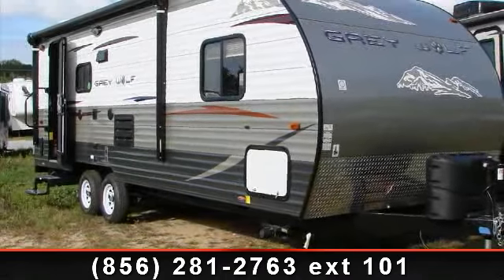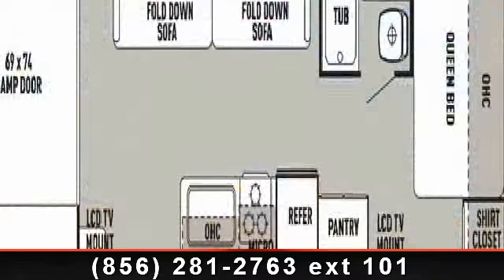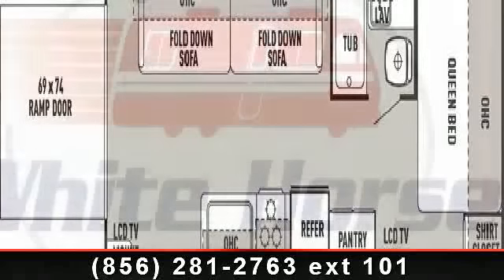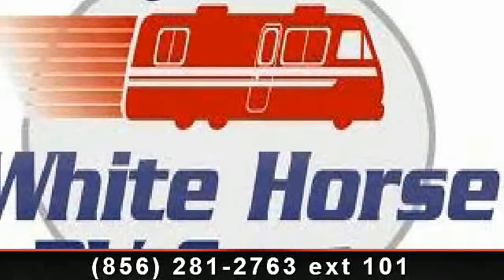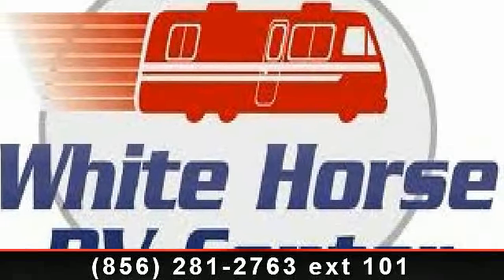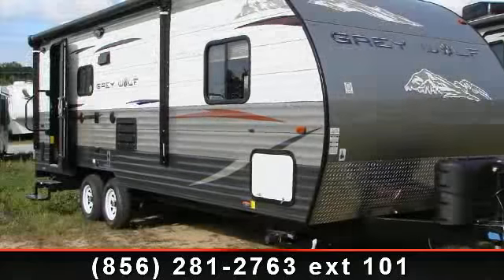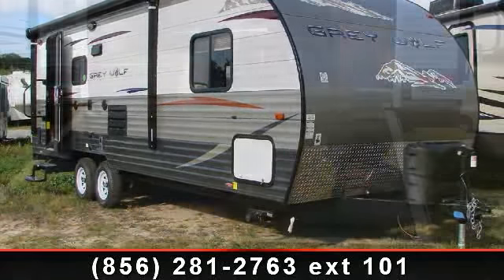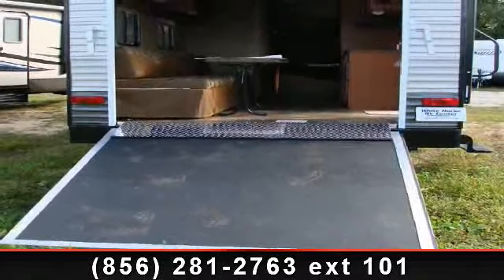2014 Forest River Grey Wolf - White Horse RV Center William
ALL NEW 2014 Grey Wolf Toy Hauler from Cherokee!!

Full description to follow!!